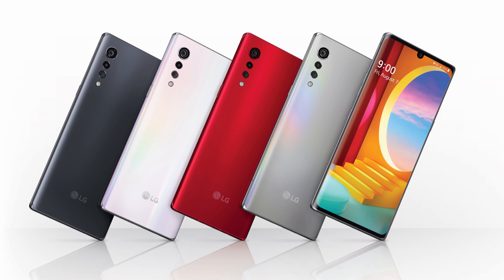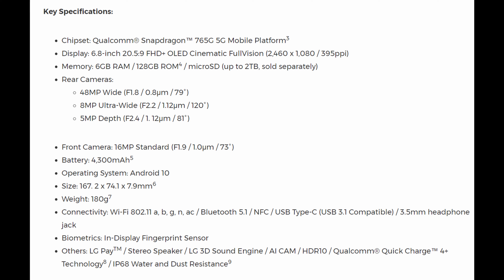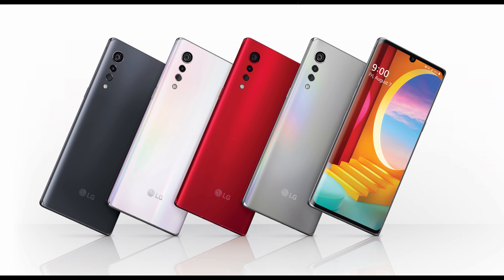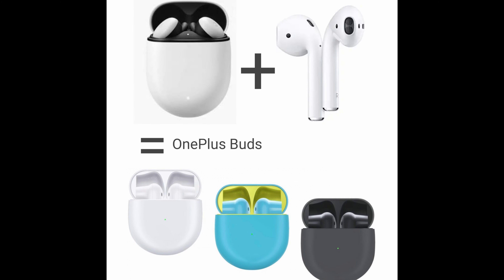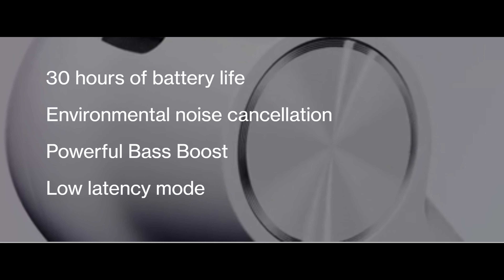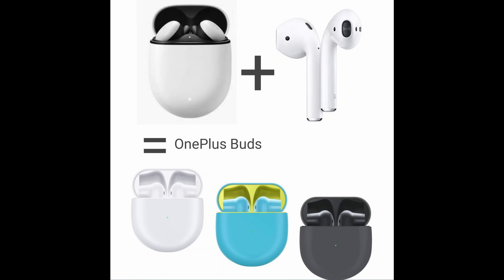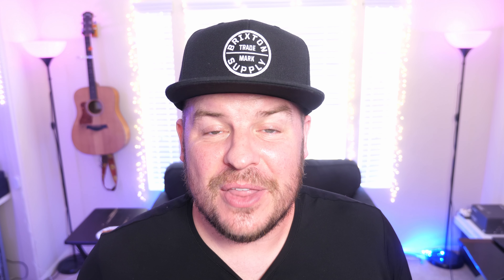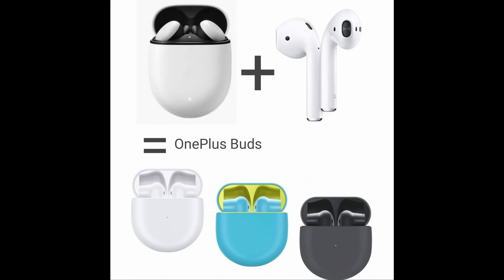OnePlus Buds Official Price and Colors | LG Velvet 5G USA Official Price and Release Date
LG Velvet 5G USA Official Price and Release Date